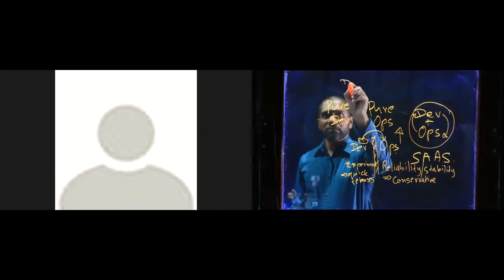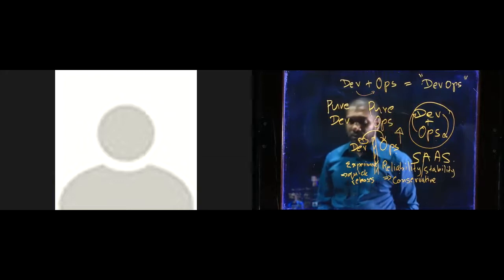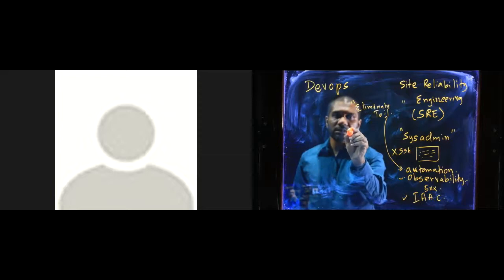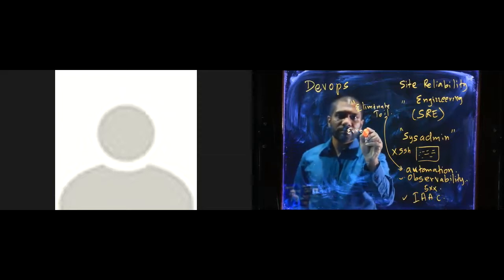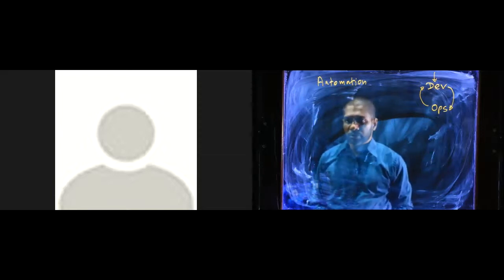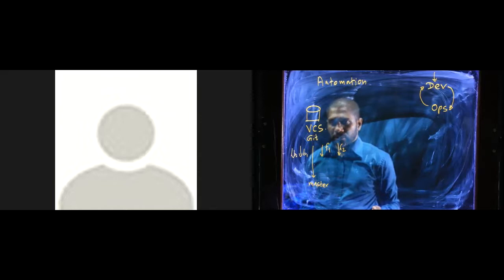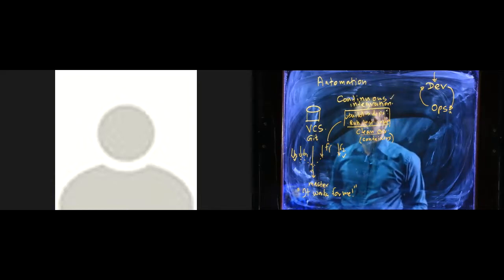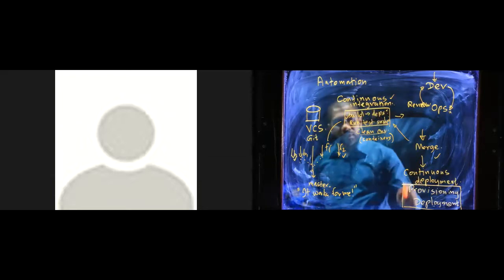Computer Engineering Seminar Series-01-on DevOps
Computer Engineering Seminar conducted by Mr. Ziyan Maraikkar, a senior lecturer at Department of Computer Engineering, University of Peradeniya on 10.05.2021